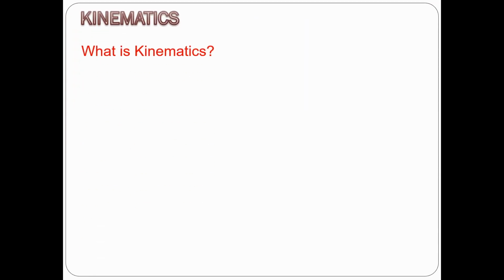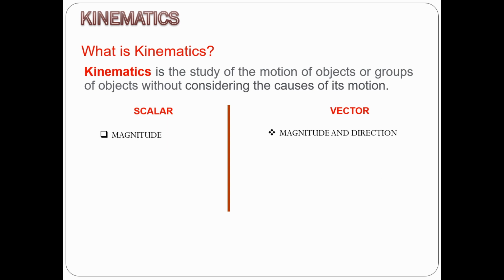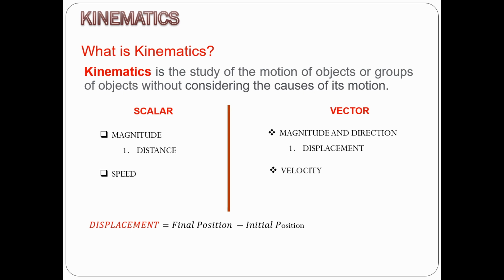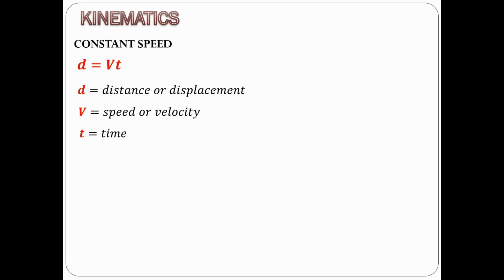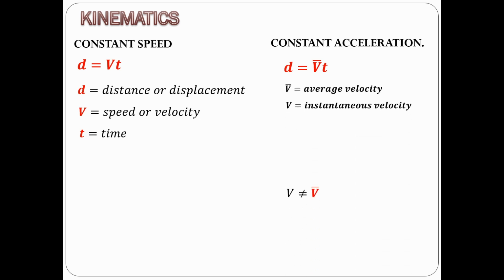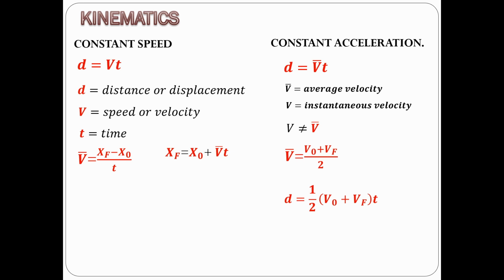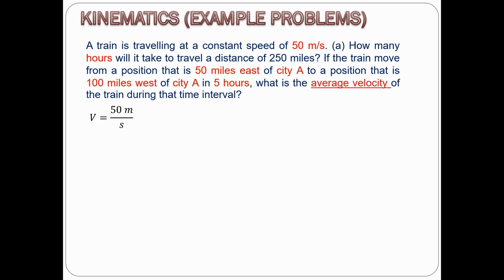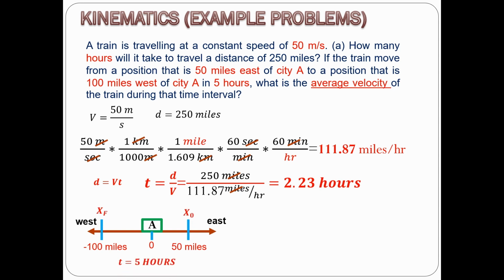KINEMATICS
This video lecture discusses some concept in Kinematics @josephparaiso73023